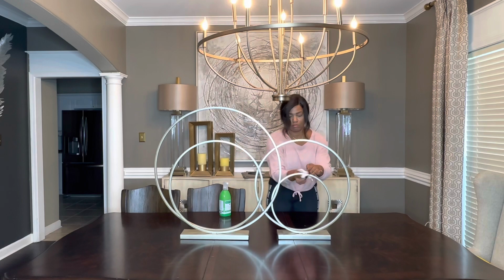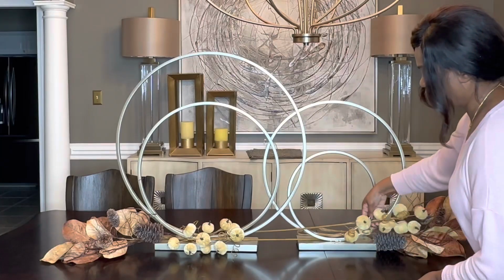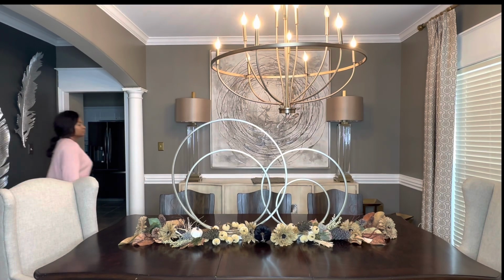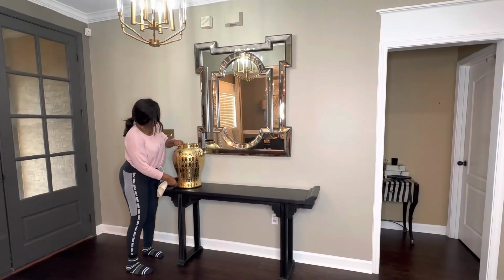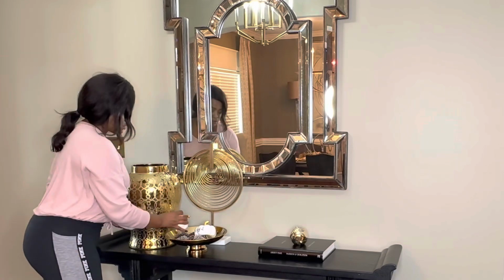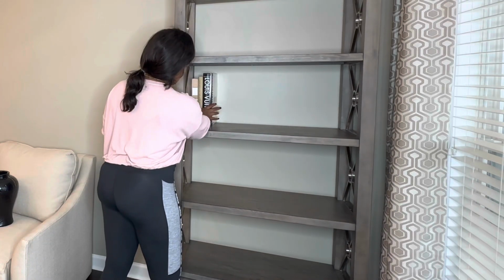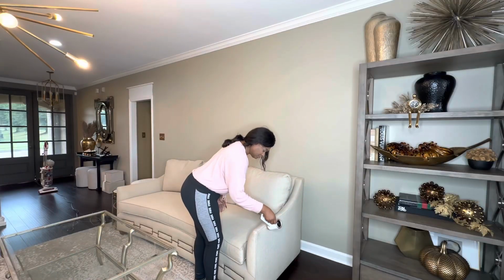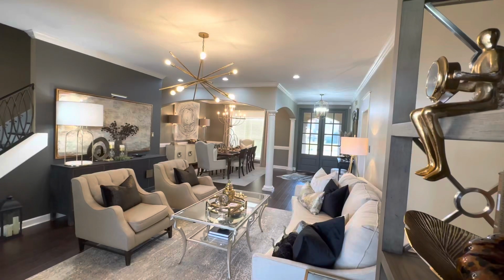DECORATE WITH ME FOR FALL 2022 - Gold Home Decor | Fall Table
Home Goods Finds

Hello everyone welcome back. Today we are doing decorating parts of the home for Fall 2022 with some recent purchases shared in a haul as well as items I've already had. I love shopping my home. This area will be updated throughout the season.

Amazon Finds
Zevo bug catcher
Wipe dispenser
Expandable drawer tray
Spice jars with labels

Although my videos are sometimes sponsored, it has no influence of my personal opinion of any product. I am a participant in the Amazon Services LLC Associates Program, an affiliate advertising program designed to provide a means for sites to earn advertising fees by advertising and linking to amazon.com. Additionally, I participate in other affiliate programs and sometimes get a commission through purchases made through my links.